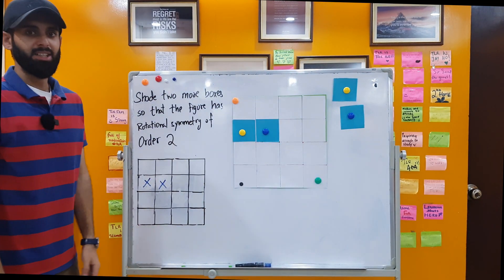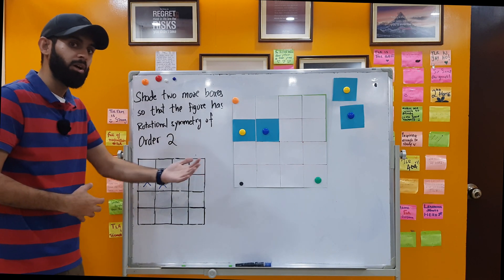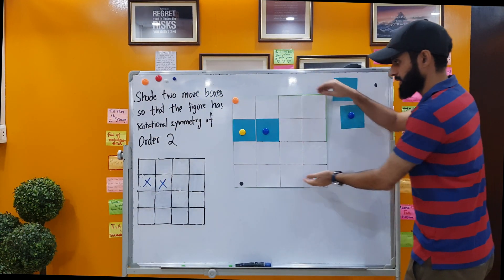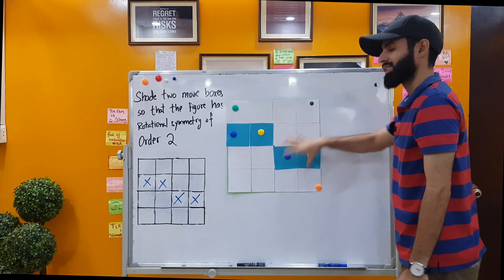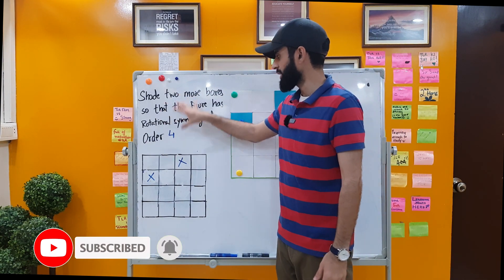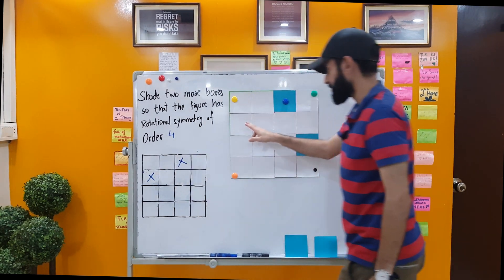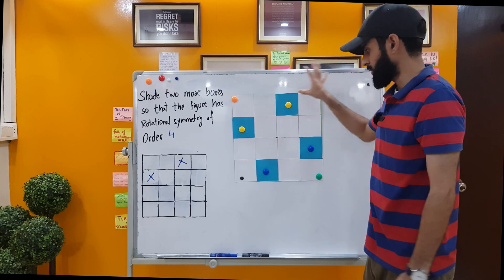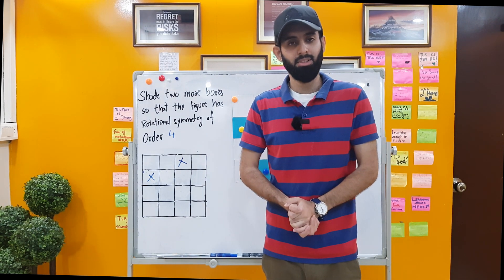O level Math - Rotational Symmetry (Part 2)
In this video, we solve a couple of past paper questions related to rotational symmetry.
Who am I?
Where do I teach?